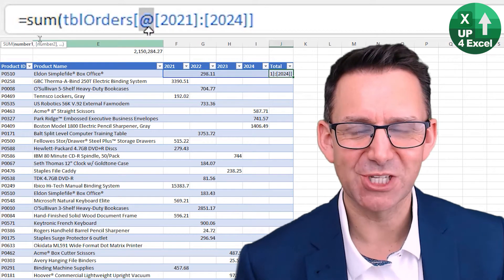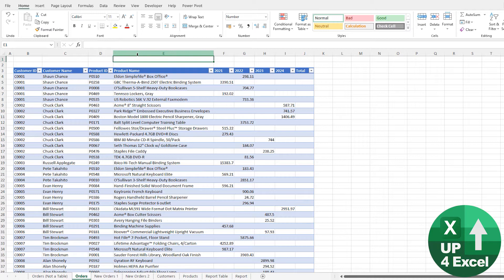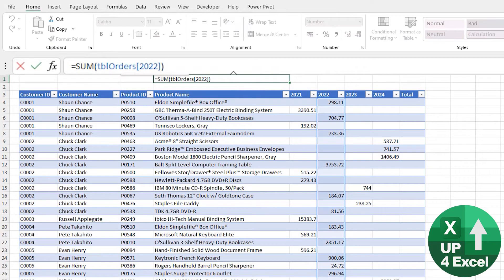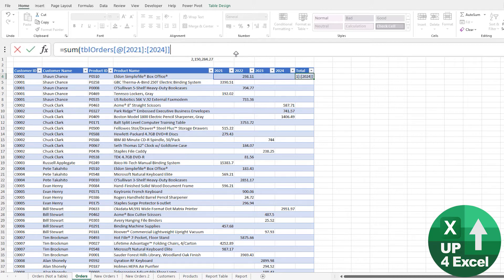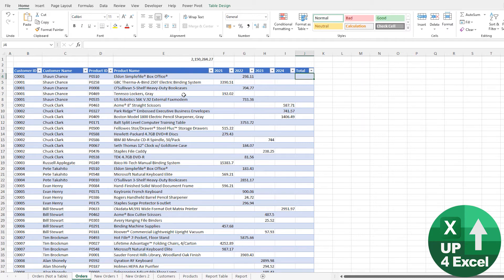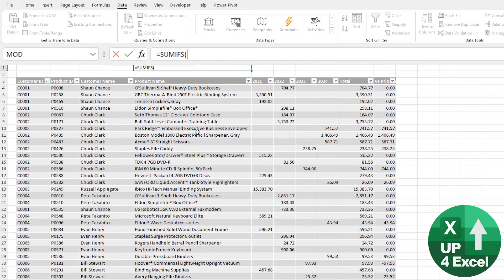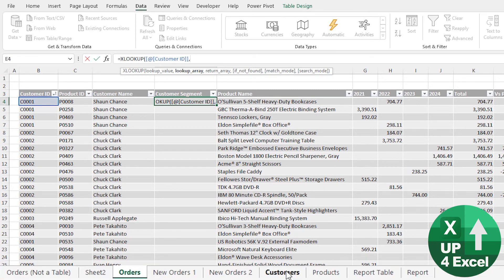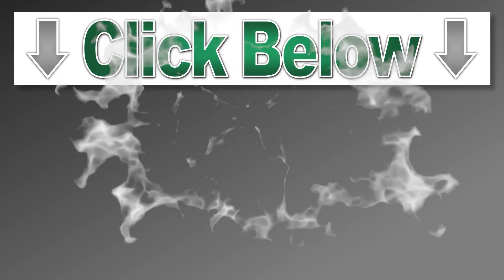Cracking the Code: Using Column Names in Excel Formulas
🎯 With one shortcut key you can now use column names inside your Excel Formulas! Learn how to use the structured referencing system for Excel Tables for massive time savings and easy formula tracing.

🕑 Video Timings:
00:00 What is this all about
01:24 Structured References
06:01 Auto Formula Fill Down
07:52 Easy Formula Builds

In this Microsoft Excel tutorial, I'm unveiling a powerful method for creating functions and formulas that not many Excel users are familiar with yet. By utilizing Excel tables, you can significantly save time, enhance the clarity of your spreadsheets, and make them more comprehensible for others.

Topics Covered:
1. Excel Tables: Excel tables serve as a dynamic way to organize and manage your data effectively. By converting a range of data into a table, you unlock a myriad of features and benefits. Excel automatically detects the data range and headers, streamlining the process. These tables provide a structured format for data entry and manipulation, facilitating easier sorting, filtering, and analysis.
2. Structured References: Structured referencing revolutionizes the way you reference data within Excel tables. Instead of using traditional cell references like A1 or R1C1, structured references employ natural language-based references. This makes formulas more intuitive and less prone to errors. With structured references, you can easily refer to entire columns, rows, or specific areas within the table, enhancing clarity and readability.
3. Total Calculation with Tables: Learn how to perform total calculations within Excel tables using structured references. Whether summing up values across multiple columns or calculating totals based on specific criteria, Excel tables make it seamless. By simply referencing column headers or using the @ symbol to denote the current row, you can create clear and concise formulas that accurately reflect the intended calculations.
4. Formula Efficiency with Tables: Excel tables streamline the process of formula creation and application. With structured references, you can easily pick up data from within the table without the need for manual cell references. This not only saves time but also reduces the likelihood of errors. Whether performing basic arithmetic operations or complex calculations, Excel tables provide a robust framework for formula efficiency.
5. Cross-Table Referencing: Explore how Excel tables facilitate referencing data from other tables. By leveraging structured references, you can seamlessly integrate data from multiple tables into your calculations. Whether performing lookups or cross-referencing related data sets, Excel tables offer a versatile solution for data analysis and reporting.
6. Practical Examples: Follow along with practical examples demonstrating the power of Excel tables in real-world scenarios. From financial analysis to inventory management, Excel tables provide a flexible framework for various tasks. Learn how to apply these techniques to your own projects and workflows for maximum efficiency.
7. Time-Saving Techniques: Discover time-saving techniques such as autofill and copying formulas efficiently within Excel tables. By mastering these techniques, you can ensure consistency and accuracy in your calculations while minimizing repetitive tasks. Excel tables empower you to work smarter, not harder, by automating mundane processes and maximizing productivity.
8. Enhanced Readability: Excel tables and structured references enhance the readability of your formulas and data sets. By using descriptive column headers and clear formula syntax, you can create spreadsheets that are easy to understand for both yourself and others. This improves collaboration and reduces the risk of errors, ultimately leading to more effective decision-making.

By mastering these advanced Excel techniques, you'll gain a competitive edge in data analysis, reporting, and decision-making. Whether you're a beginner or an experienced Excel user, there's always something new to learn and explore. Dive into the world of Excel tables and revolutionize the way you work with data.

Wrap up your Excel journey with confidence and efficiency by incorporating these powerful techniques into your workflow. Excel tables and structured references offer a streamlined approach to data management, calculation, and analysis, enabling you to achieve tangible results with precision and clarity. Take your Excel skills to the next level and unlock the full potential of your spreadsheets. Start transforming your data into actionable insights today!